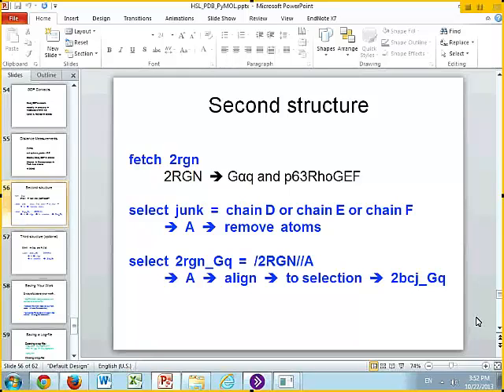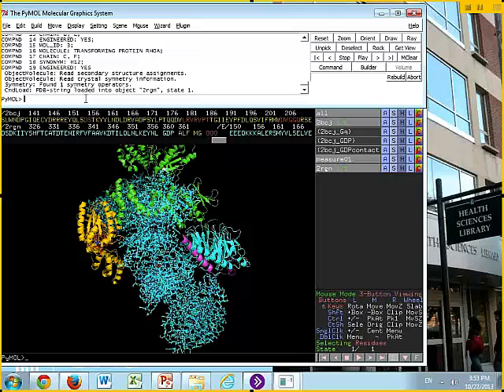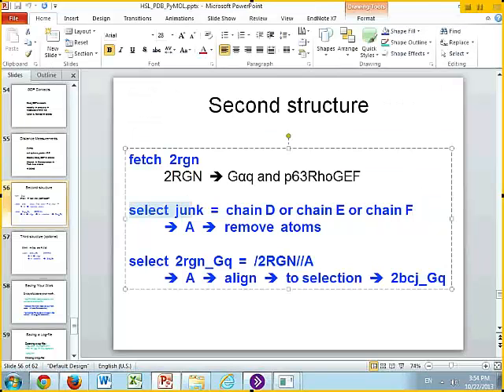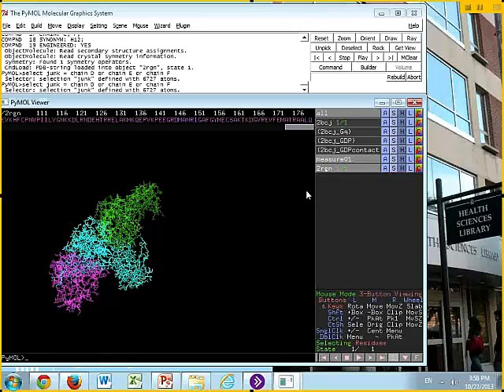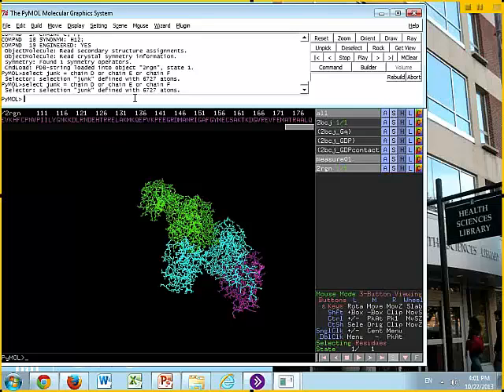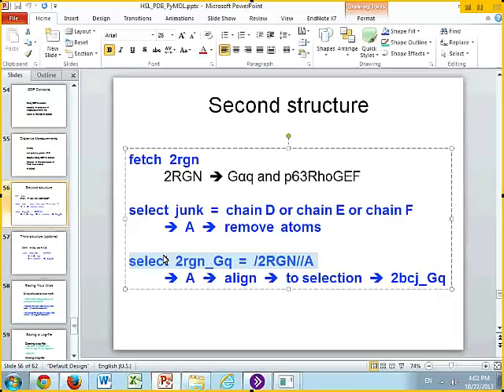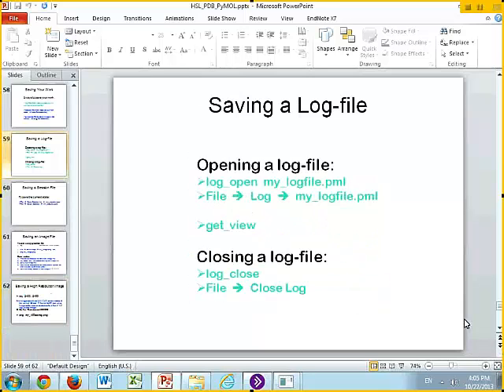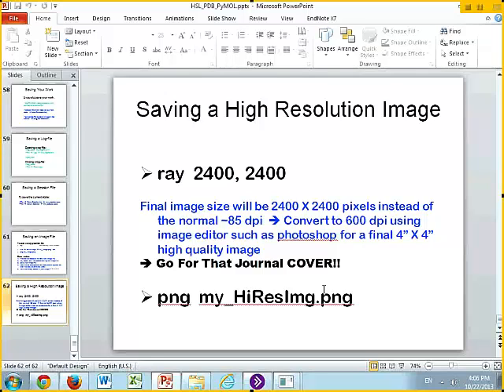PDB and PyMOL (11 of 11)